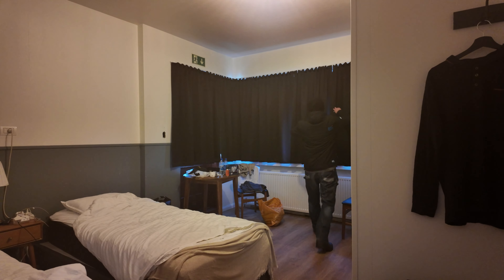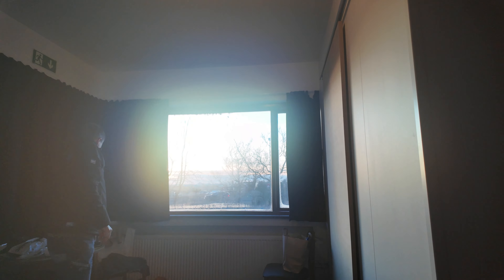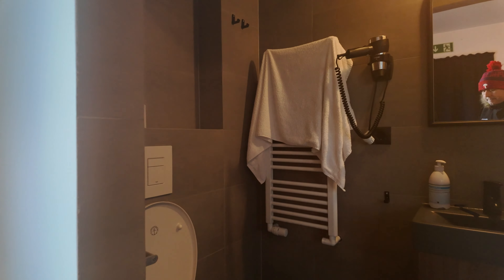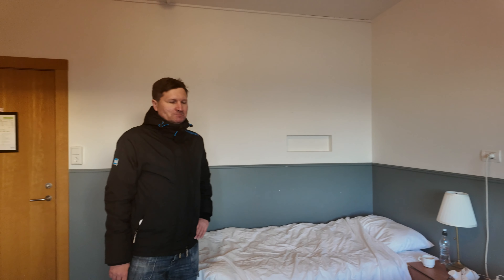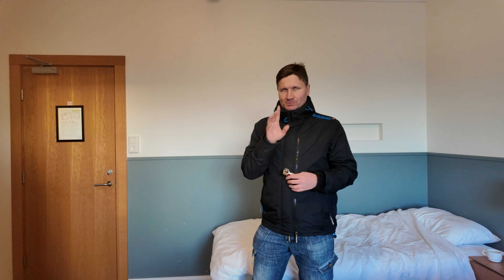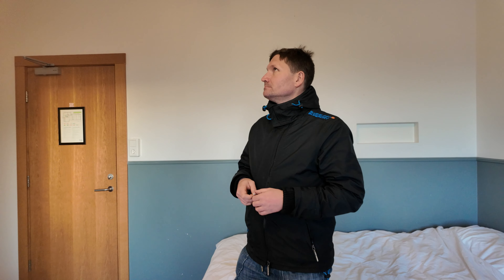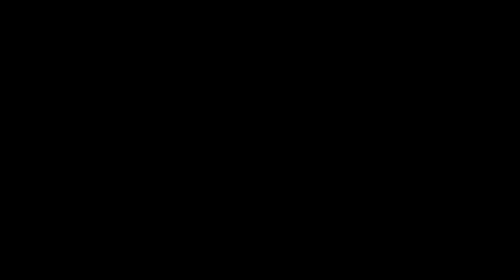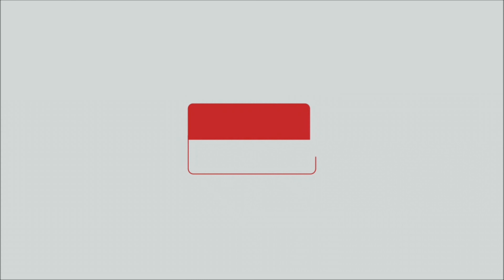Travel Inn Hotel Review - Reykjavik, Iceland